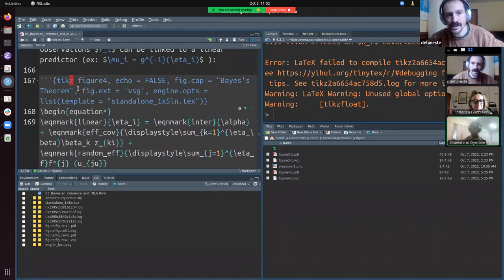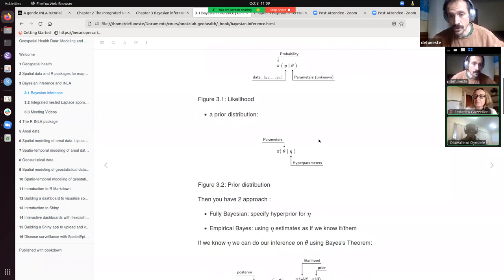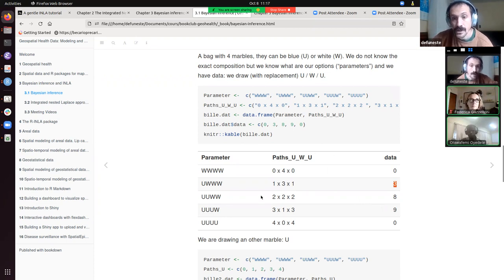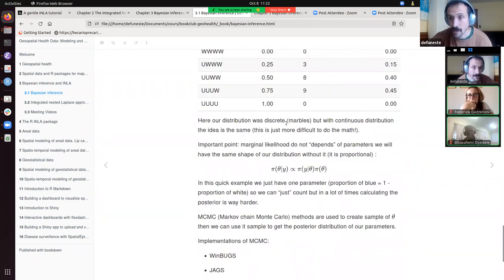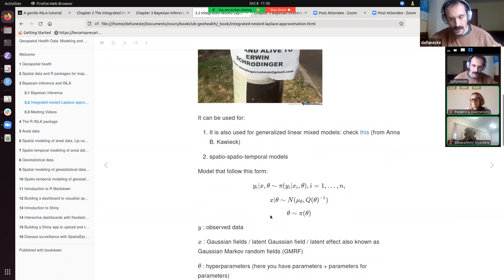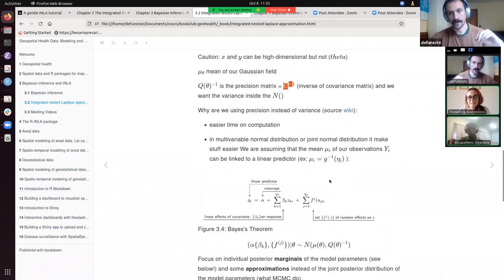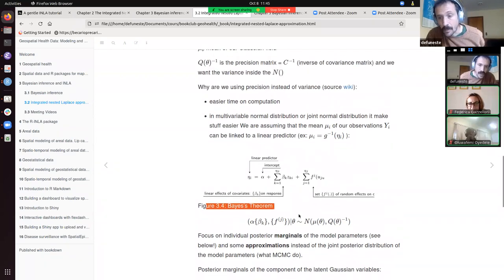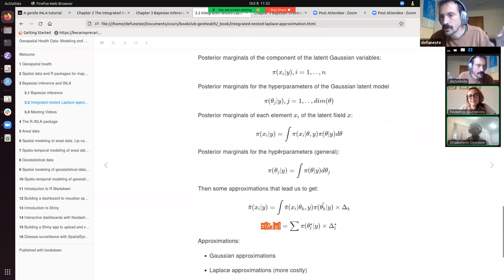Geospatial health: Bayesian inference and INLA (geohealth01 3)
Olivier Leroy presents Chapter 3 ("Bayesian inference and INLA") from Geospatial Health Data: Modeling and Visualization with R-INLA and Shiny by Paula Moraga on 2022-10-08, to the R4DS Geohealth Book Club, Cohort 1.